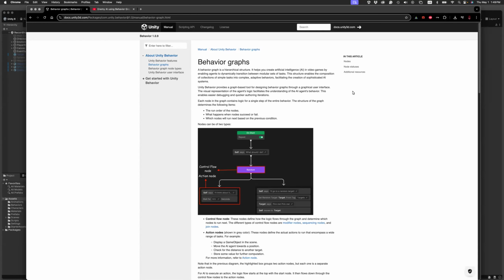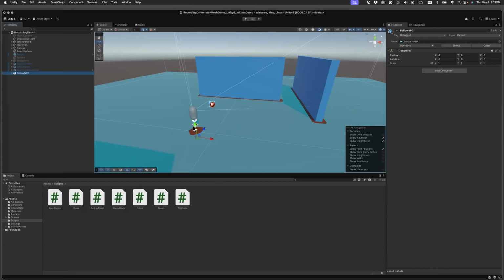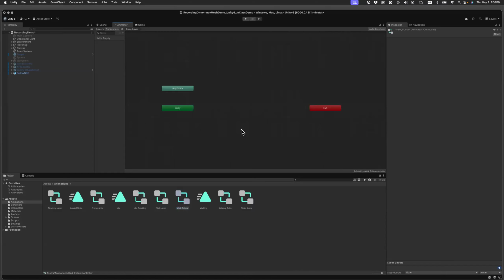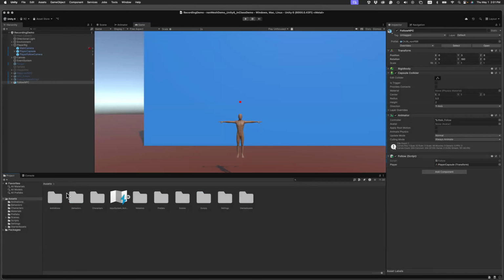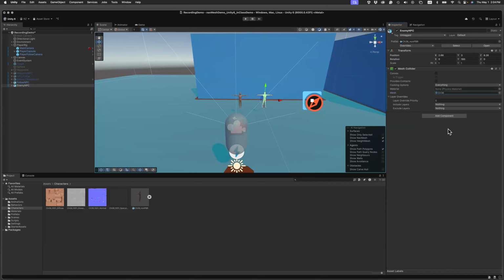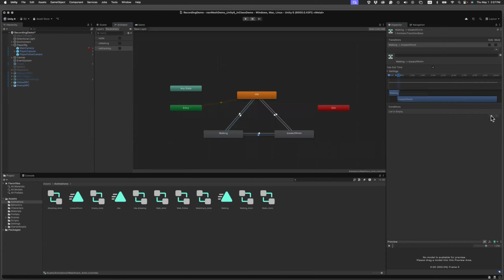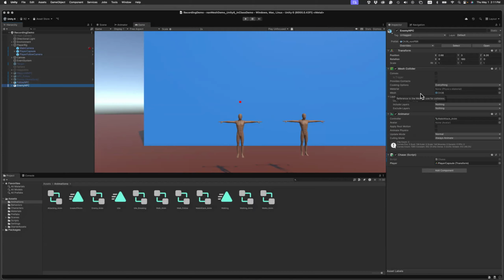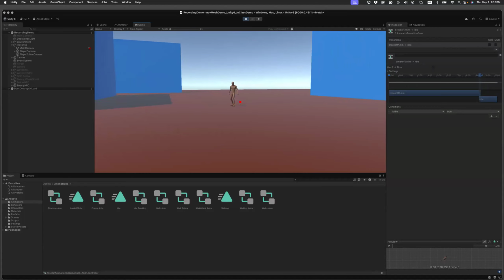Unity NPC Follow and Chase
Unity 6 demo using C# scripts to have a non-player character walking and following the player and a second example of an non-player character idling until the player approaches and then walks to the player and will attack.  This does not use the new Behavior node system available with Unity 6.